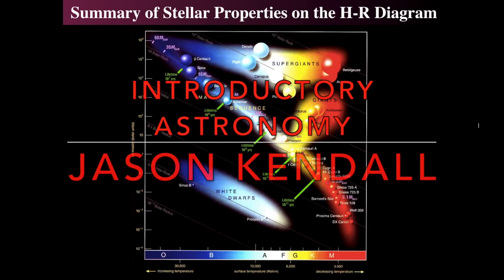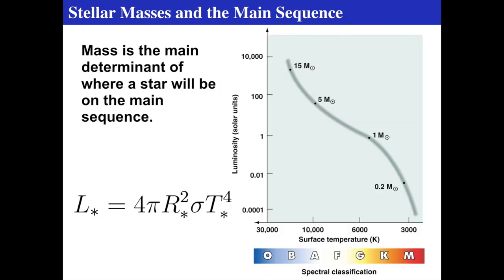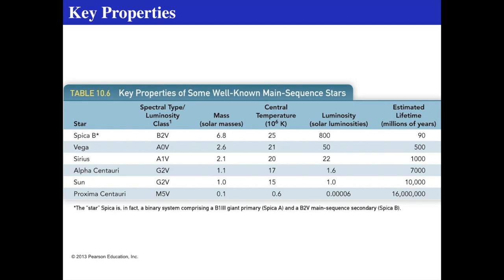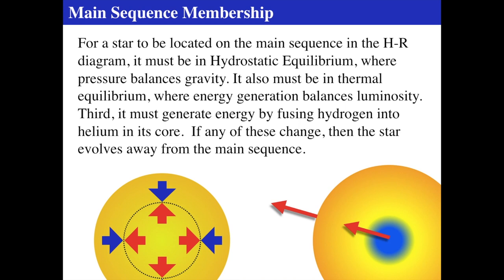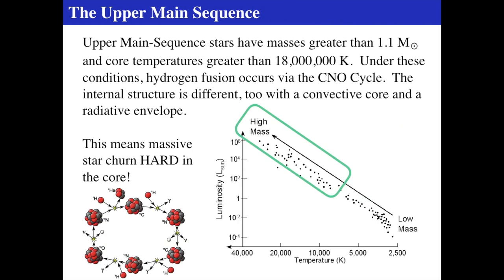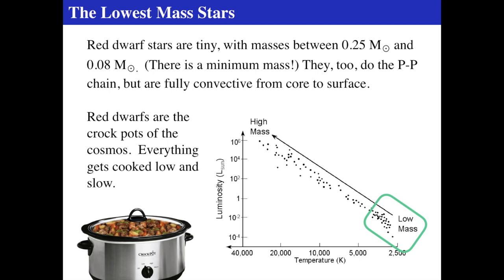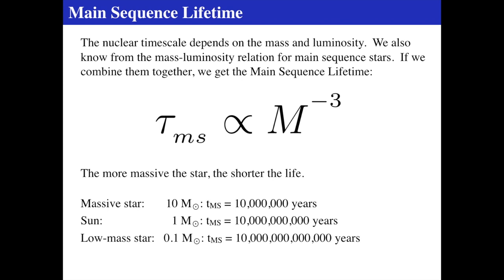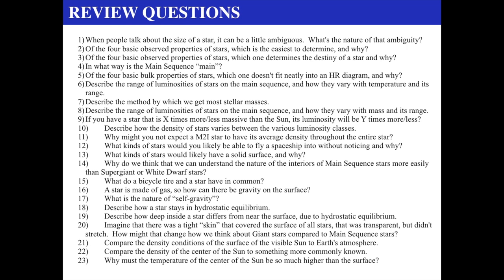Stellar Mass, Luminosity and Lifespan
Now we get to some real meat of astrophysics. We discuss the relationship between mass, luminosity, and lifespan of main sequence stars. It is an amazing discovery that mass is known to be tightly correlated to luminosity for Main Sequence stars. Also, the luminosity is tightly related to spectral type. So, just get the spectrum, and you know the mass!  This is part of my complete intro Astronomy class that I taught at Willam Paterson University and CUNY Hunter.

Hertzsprung-Russell diagram

Luminosity/Radius/Temperature Relation

Stellal Evolution

Stellar Lifetime

Main-Sequence Effective Temperatures from a Revised Mass-Luminosity Relation Based on Accurate Properties

CNO Cycle

Proton-Proton Chain

0:00 Introduction
0:01 Summary of Stellar Properties on the H-R Diagram
1:10 Stellar Radius as a Function of Mass
3:02 Stellar Luminosity as a Function of Mass
3:36 Stellar Masses and the Main Sequence
4:58 Stellar Masses from Close Binary Stars
6:06 Key Properties
9:46 Massive stars are rare!
10:24 Main Sequence Membership
12:02 Mass-Luminosity Relationship
13:15 The Main Sequence is a Mass Sequence
13:56 The Upper Main Sequence
15:23 The Main Sequence near the Sun
16:09 The Lowest Mass Stars
17:09 Brighter with age...
22:05 The Nuclear Timescale
23:31 Main Sequence Lifetime
25:26 Consequences...
28:07 REVIEW QUESTIONS